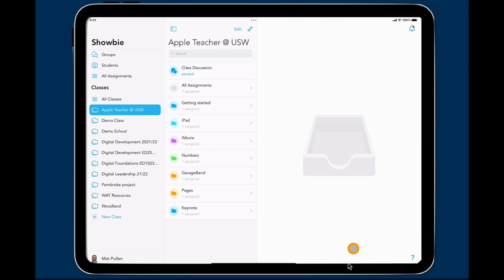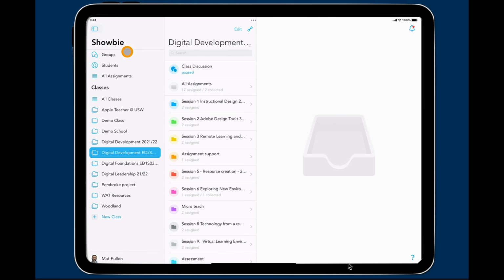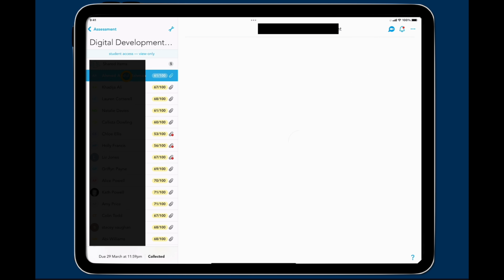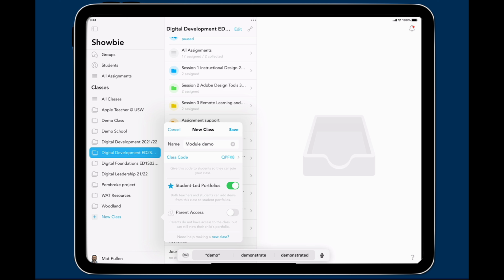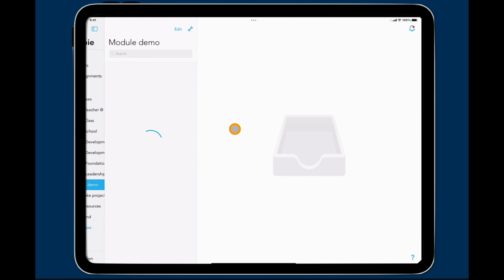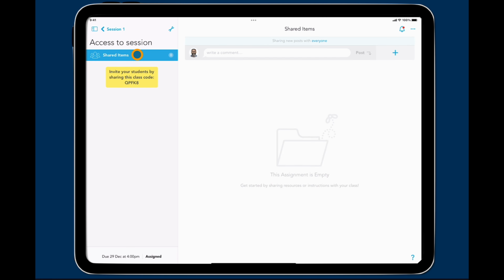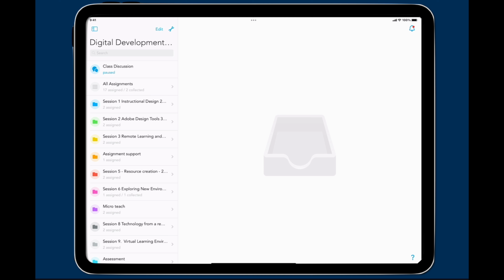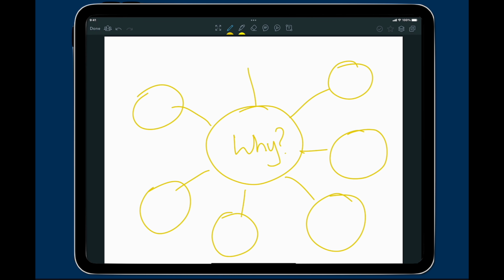Collaborating, assessing and providing feedback. iPad in Higher Education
Showbie is a valuable tool in education and in this video we tae a look at how I use it in Higher Education to support both in person and distance learning.  A platform that supports students on any platform, which means access anytime and anywhere, perfect for Higher Education students.